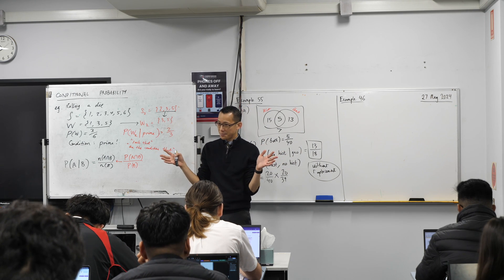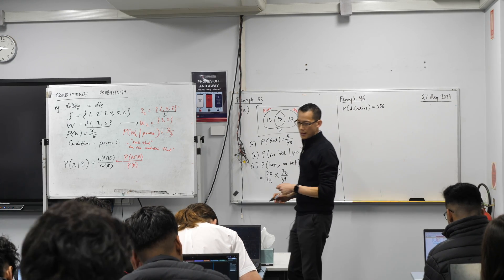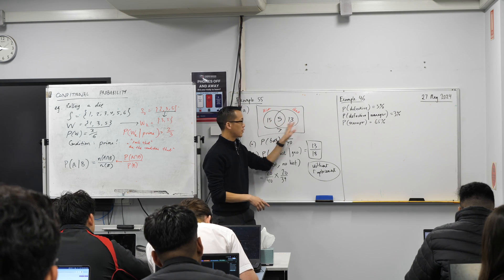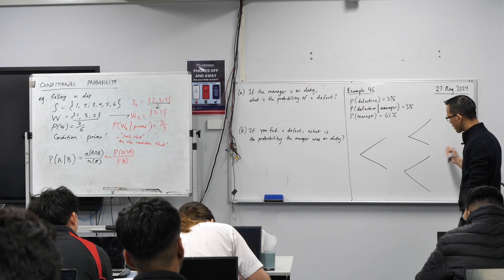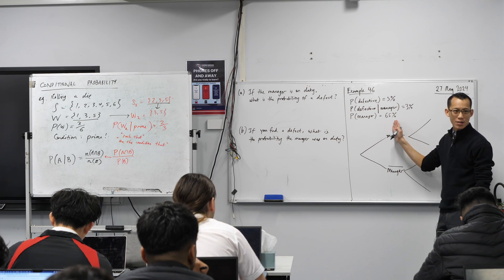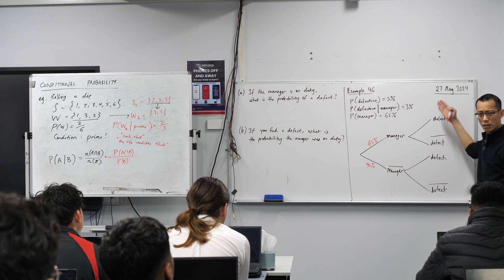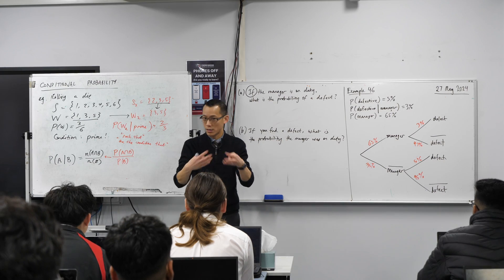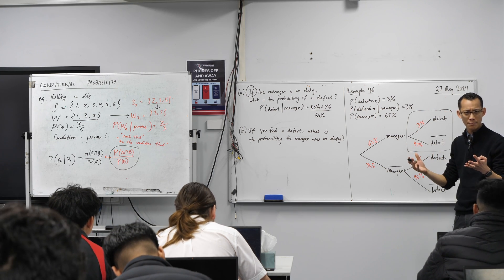Conditional Probability (3 of 4: Defective light bulbs)